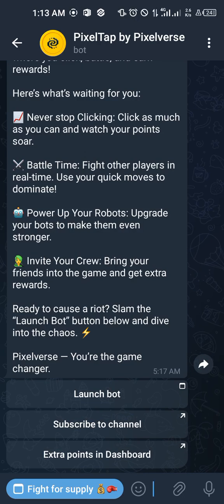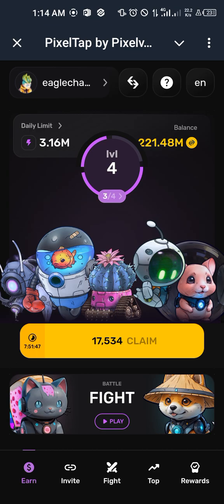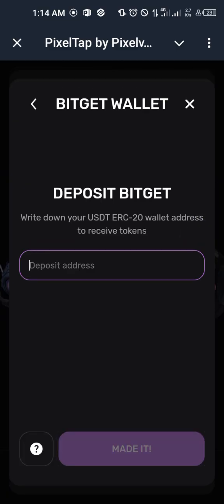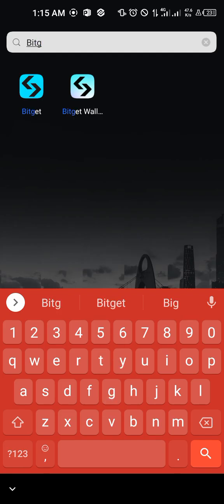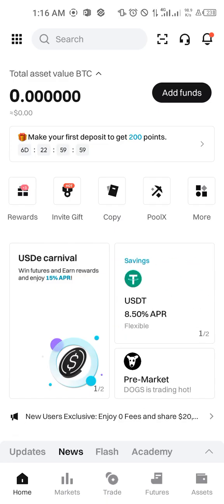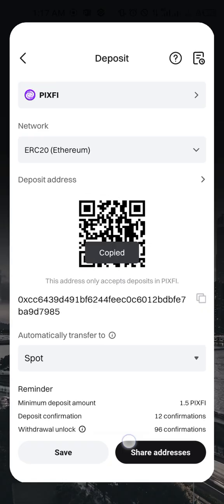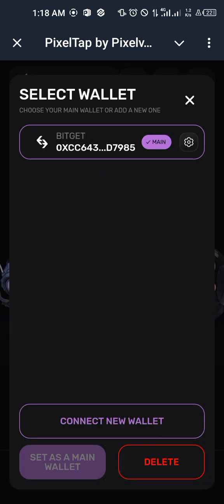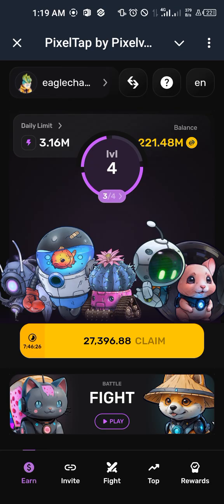How to connect your bitget PIXFI wallet address (Ethereum) to pixelTap by Pixelverse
Learn how to connect your bitget PIXFI wallet address (Ethereum) to pixelTap by Pixelverse the right way.